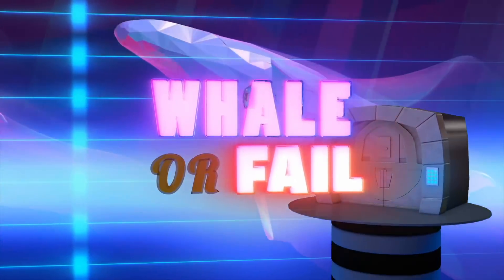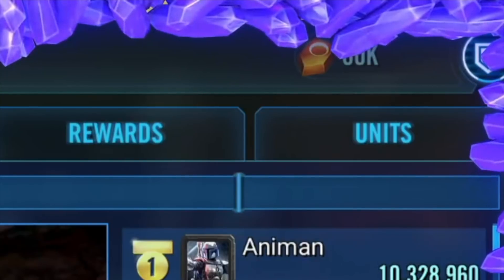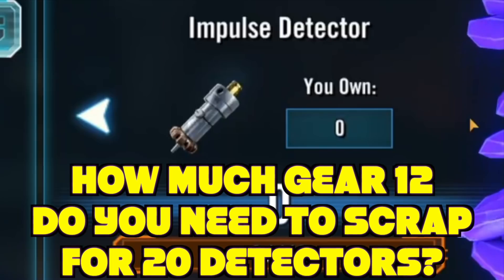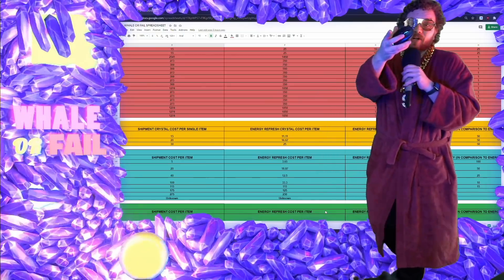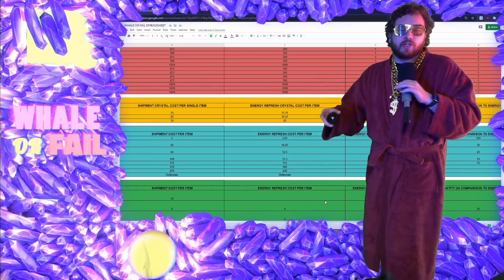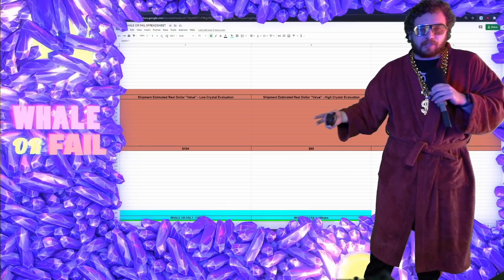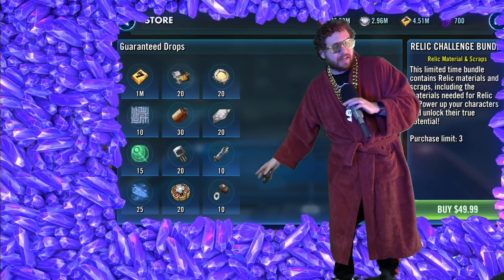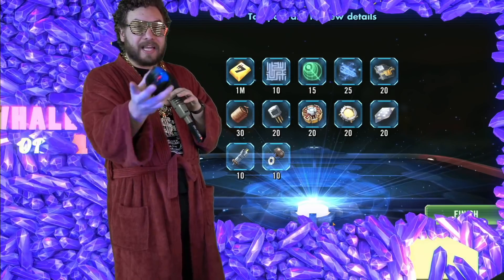You Won't Believe How Expensive Relic 8 is for F2P + P2P - Relic Challenge Bundle - Whale or Fail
In this video we examine how expensive it is to craft Relic 8 in SWGoH for Free-To-Play and Pay-To-Play players! You might not believe it! We then do a Whale or Fail breakdown of the new Relic Challenge Bundle which sells the new Relic 8 materials.

► Fury Weekend - The Vanishing Pt. II